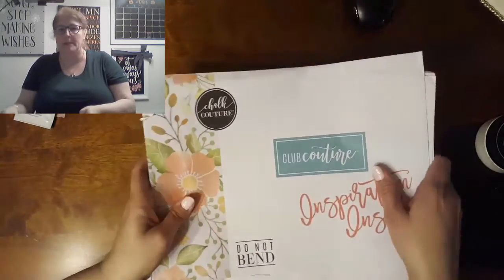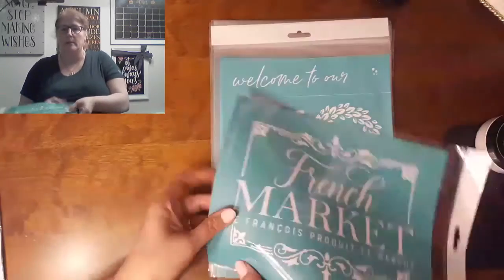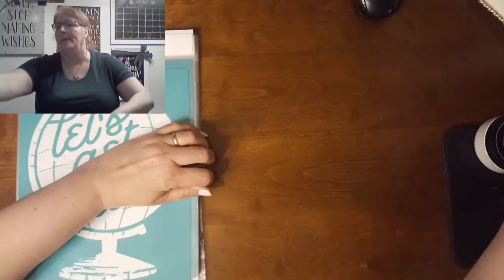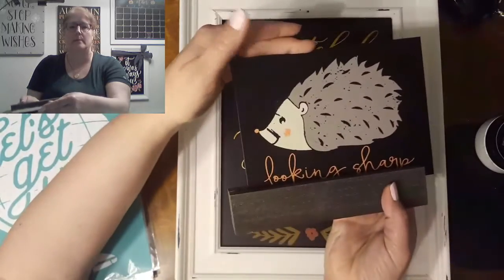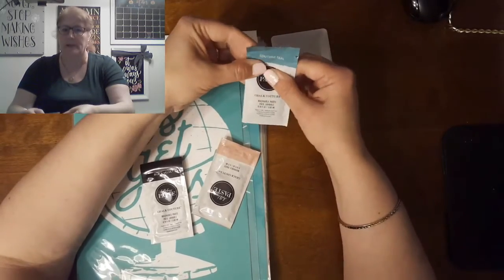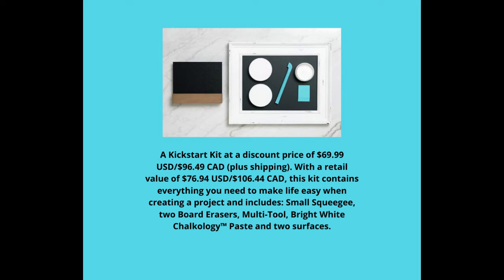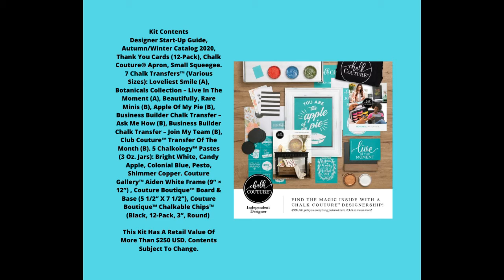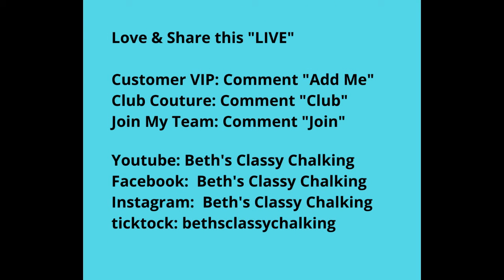What is Club Couture?